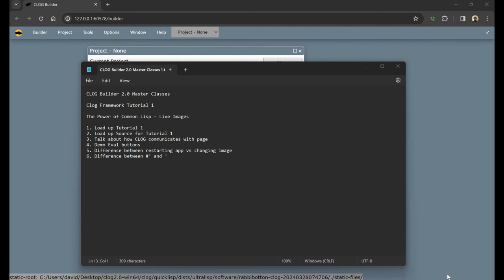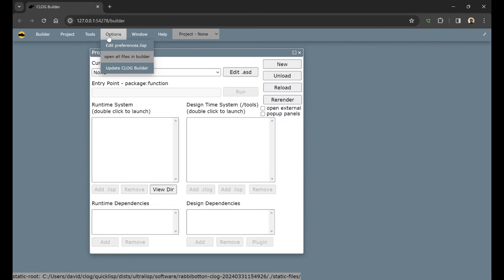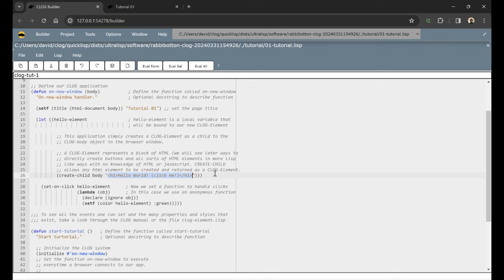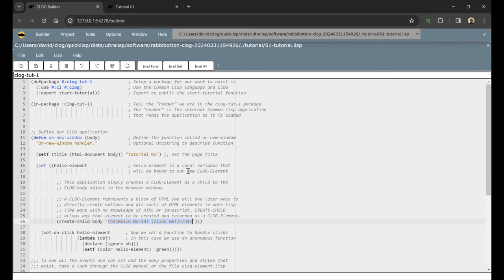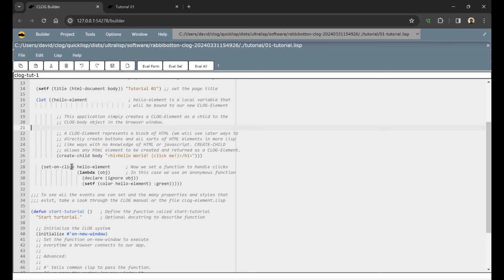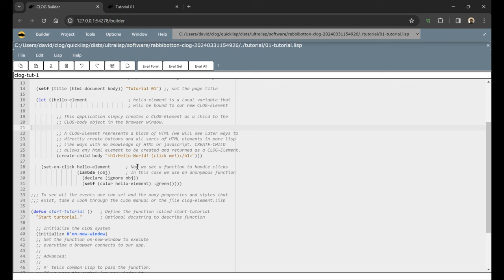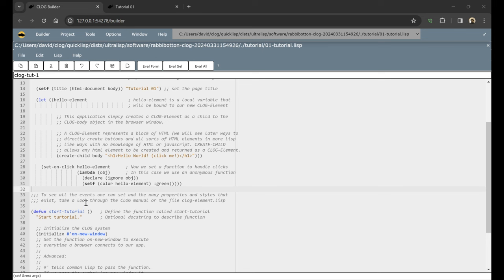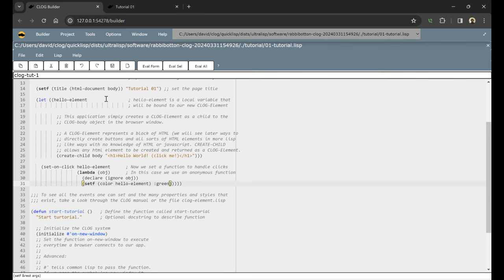CLOG Builder Master Class 1 - The Power of Common Lisp - Live Images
CLOG Framework Tutorial 1

The Power of Common Lisp - Live Images

1. Load up Tutorial 1
2. Load up Source for Tutorial 1
3. Talk about how CLOG communicates with page
4. Demo Eval buttons
5. Difference between restarting app vs changing image
6. Difference between #' and '